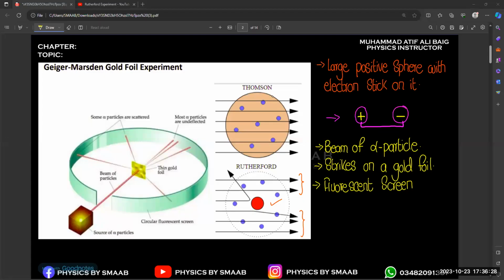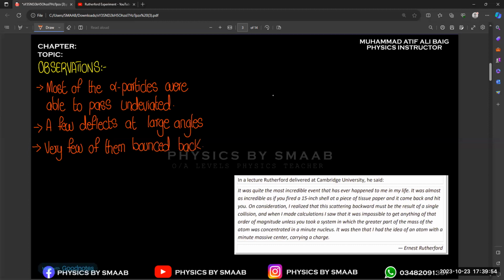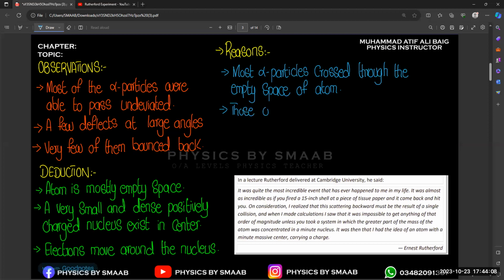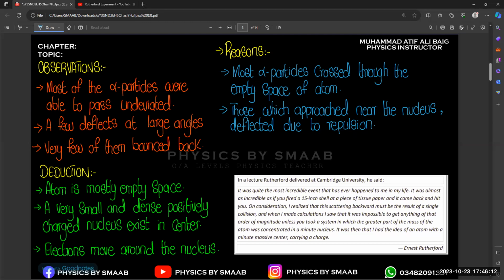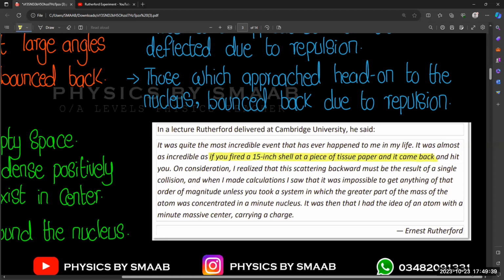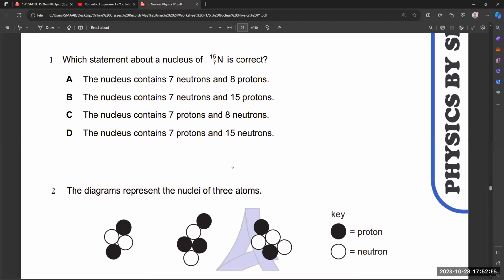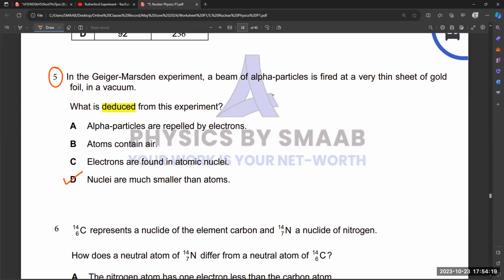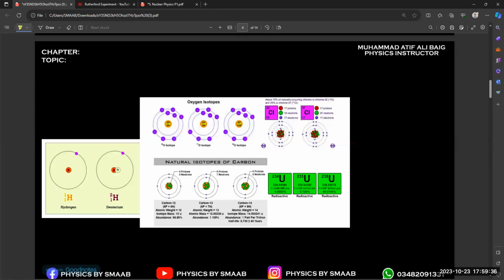Chapter: Nuclear Physics | Rutherford Experiment | Lecture 02 | O Levels/IGCSE | Physics by SMAAB